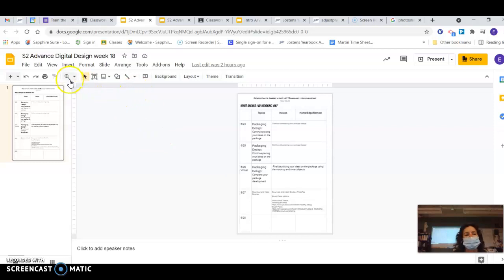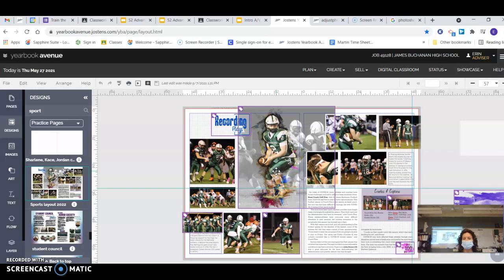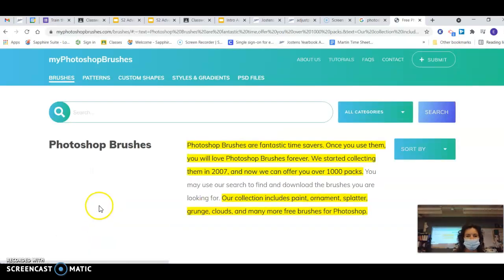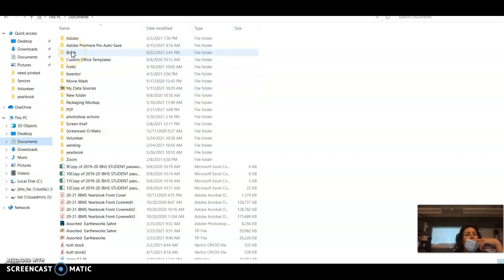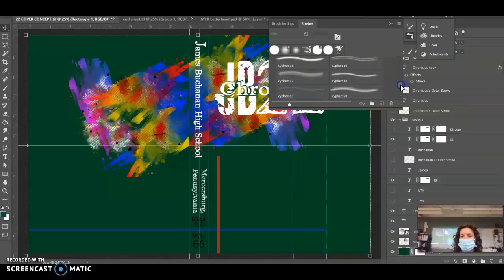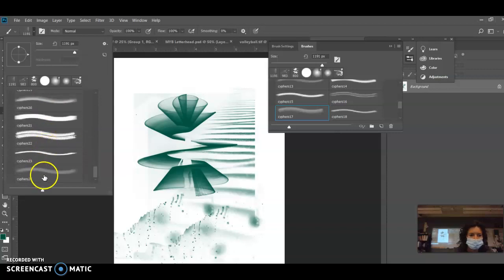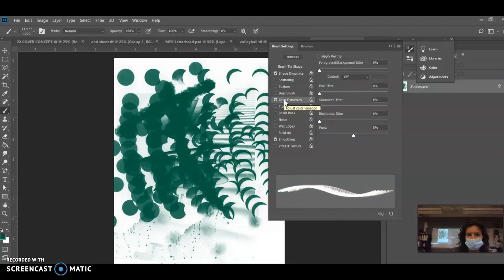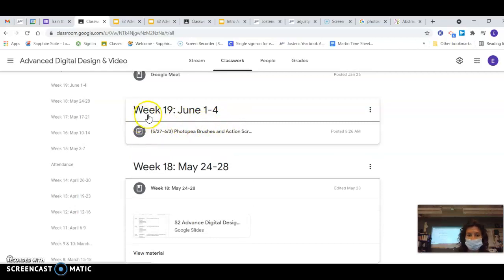downloading brushes ADD 5/27